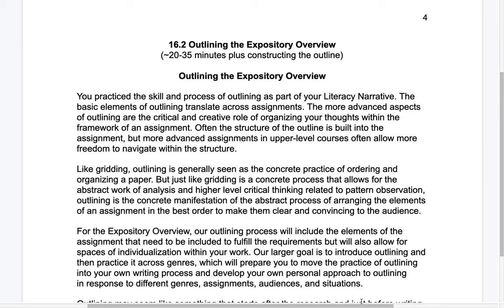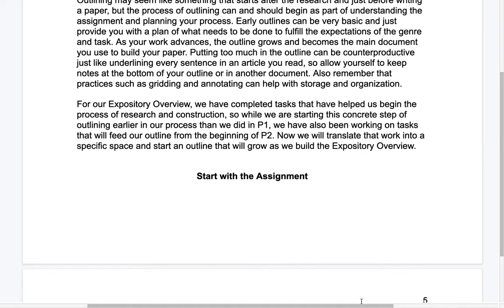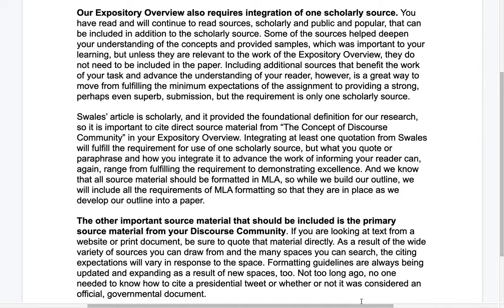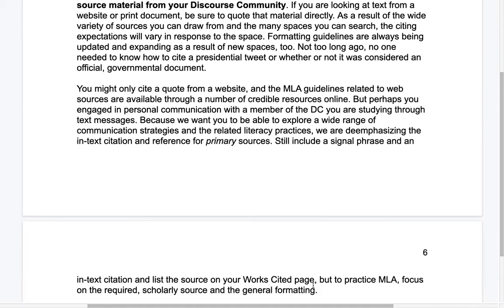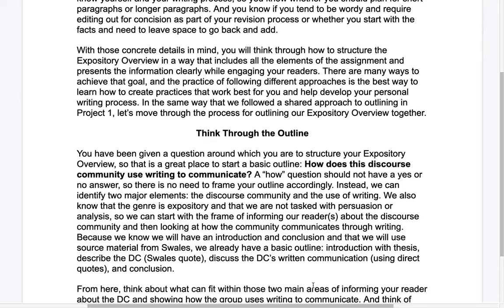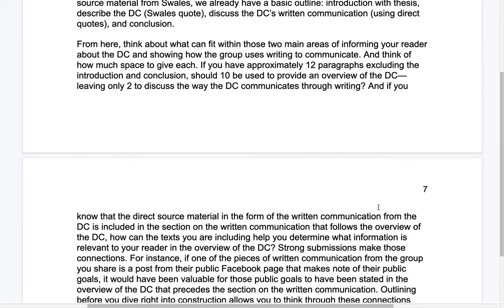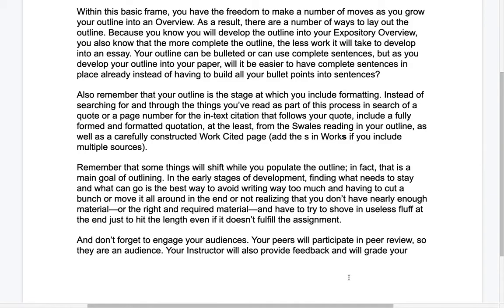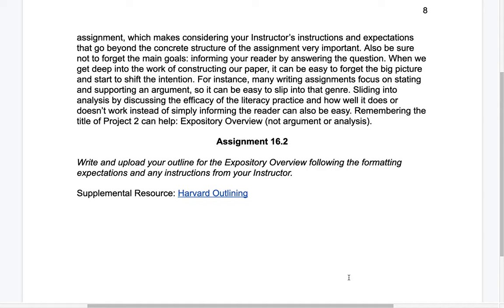ENC 1101: 16 2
This video will read through 16.2 for ENC 1101 in the fall of 2020 at USF.